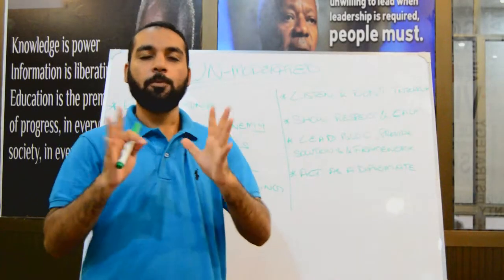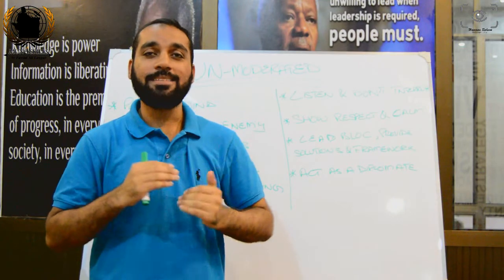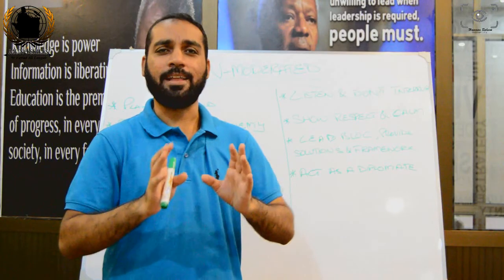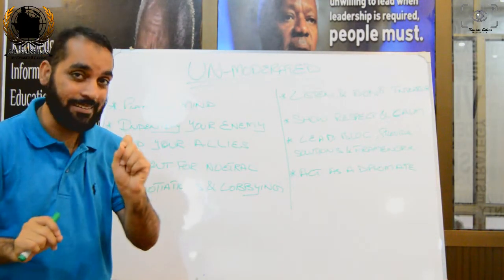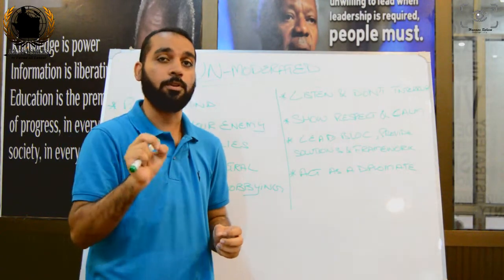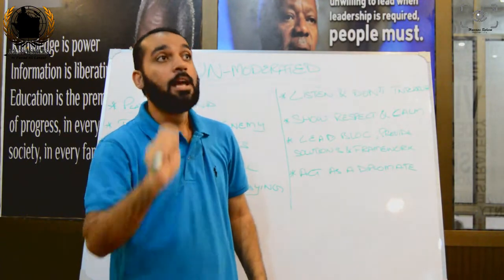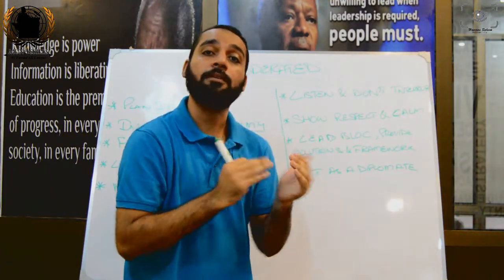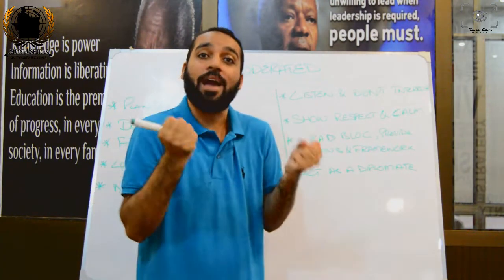What is Unmoderated Caucus? What are the main aspects of unmods?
UNmoderated Caucus or informal debate, is an another major aspect of Model UN, actually if you want to learn about diplomacy or give weight-age of your performance, unmods are the best for it,

Here are the some majors areas, that you need to focus in unmods as follow:

*Plan in mind
*Identify Your enemy
*Find your allies
*Lookout for nuetrals
*Negotiations and Lobbying
*Listen and Don't interrupt
*Lead bloc, Provide solutions and framework
*Act as a Diplomat

MUN4Skills is an online training platform related to Model United Nations, This video is an introduction to MUN4Skills and the main idea behind this initiative, which has been put forward by Mr Langah to share and convey his almost a decade till to date experience, his aim is whatever he has earned while participating national and international model UN platforms, he will share such MUN experiences to youngsters, and encourage others to be the part of such a great countless skilled platform, furthermore with related to Model UN, you can ask any question or for his services, by dropping message on Facebook page.